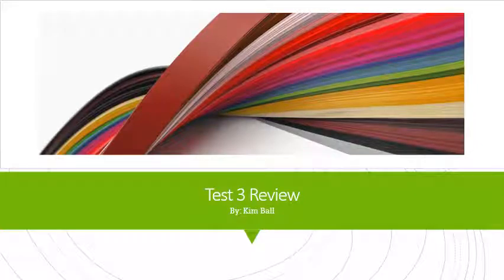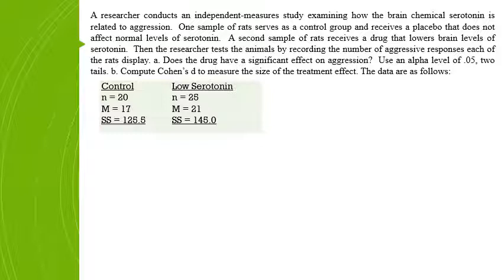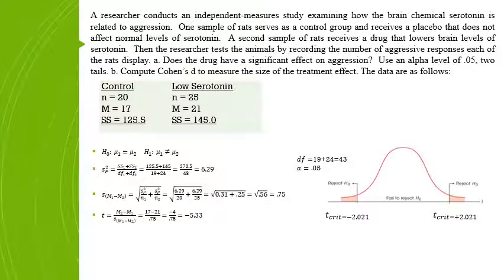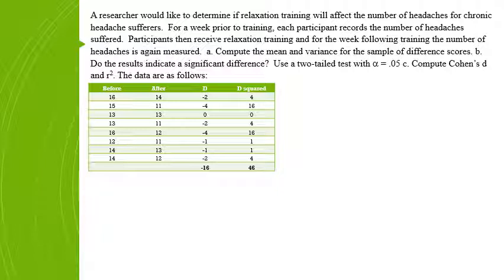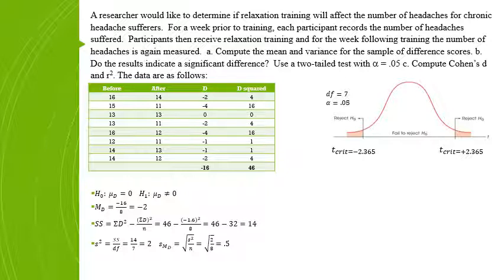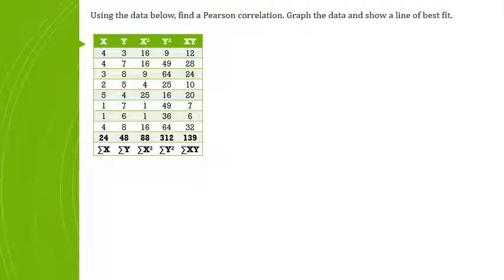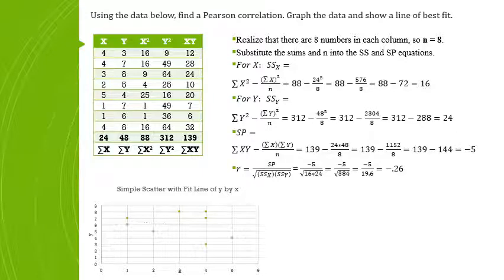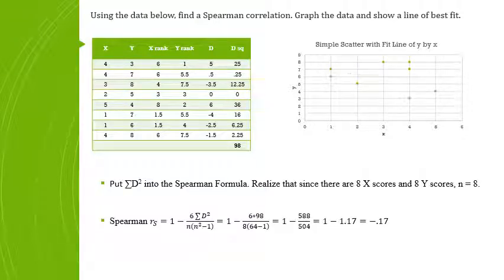Test 3 Review Video